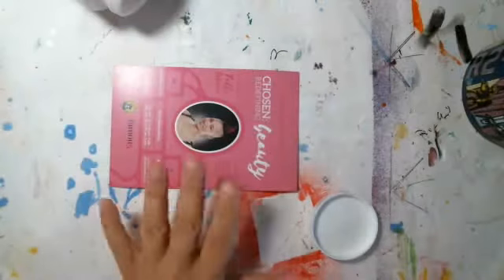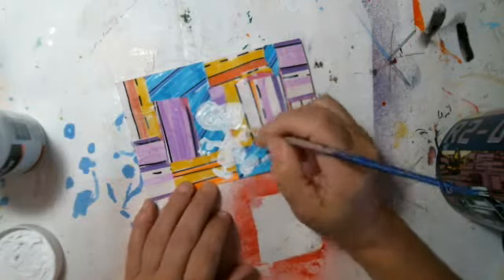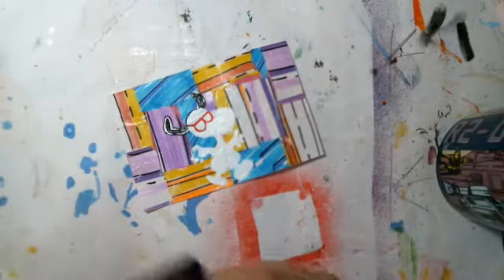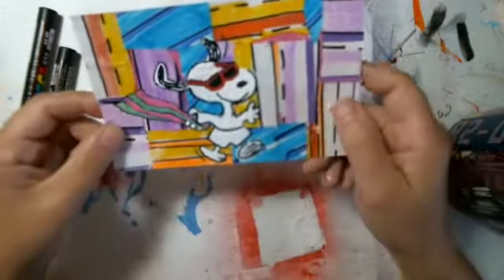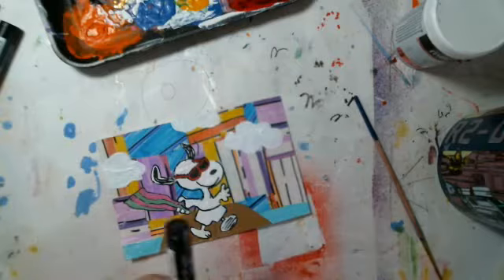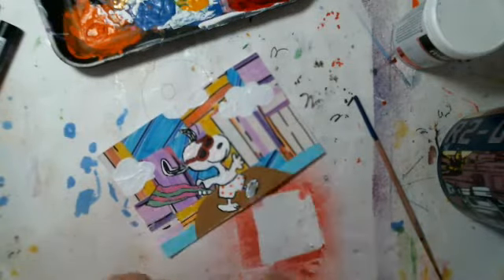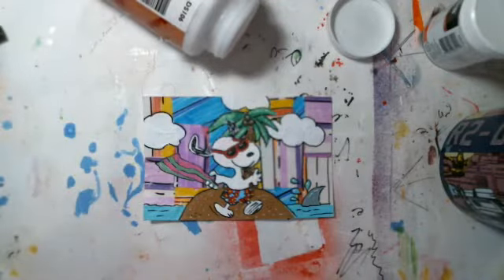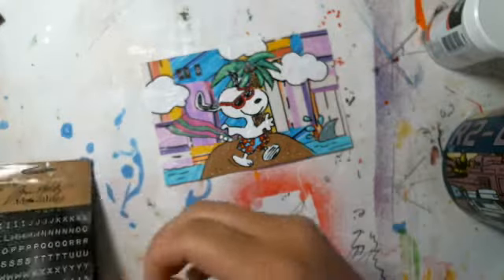My Giant Vacay 2017mygiantlifeart (July Prompt)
What is Giant Life? It is a unique and FREE art journaling art journey using playing cards. If you do not have playing cards you can use a composition book, flashcards, index cards, etc. The list is endless! If you are interested in joining us, please use the hashtag: 2017mygiantlifeart in any of your videos, blogs, social media posts.

Video prompts will go up the first Saturday of every month. For extra goodies and the actual prompts, please head on over to the Anne’s Facebook Group, Anneliese’s Mixed Media Everything!